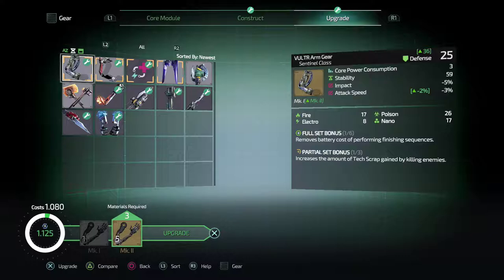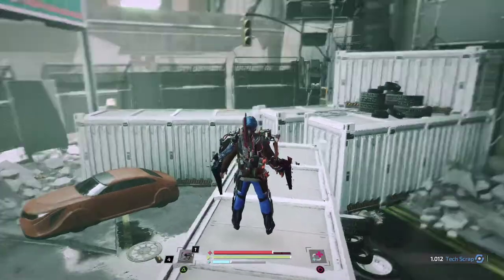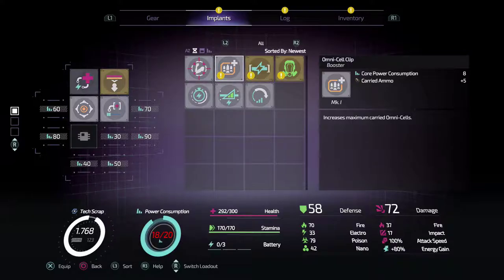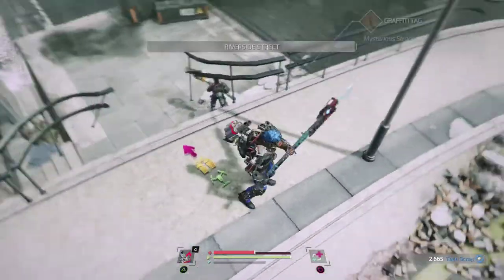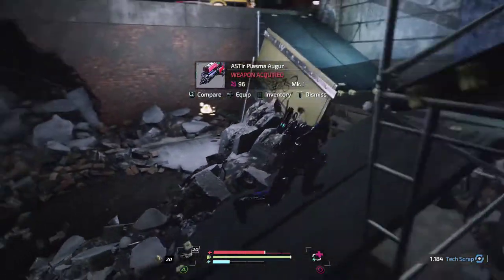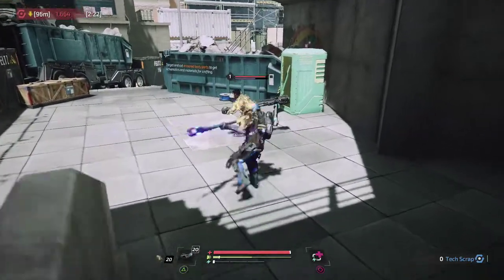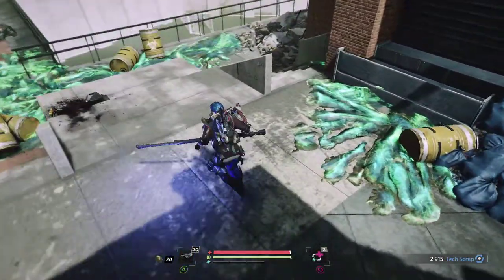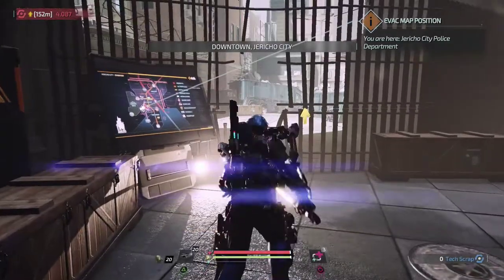The Surge 2 - Let's Play Part 4: Gearing up (PS4, 1080p, full commentary)